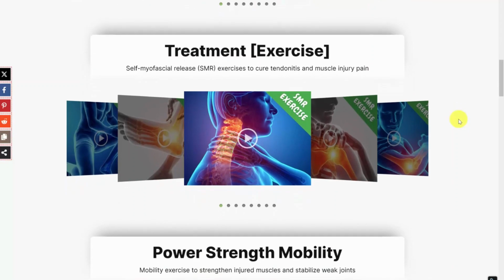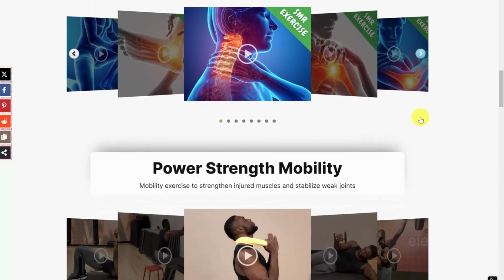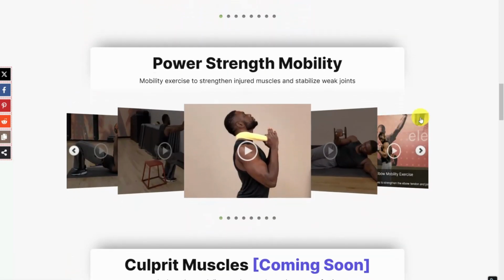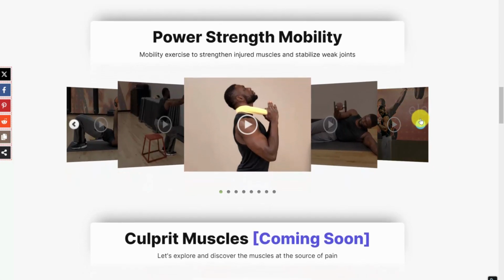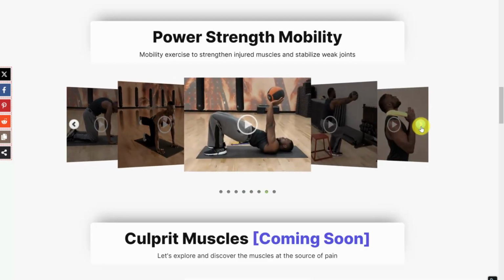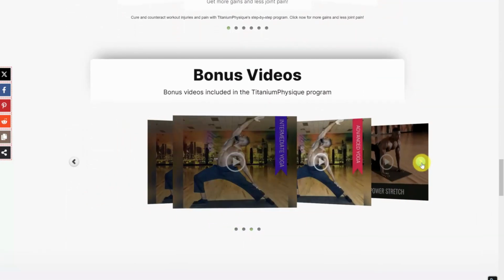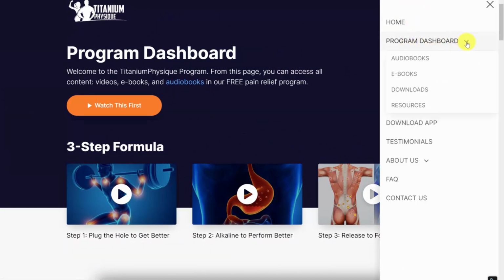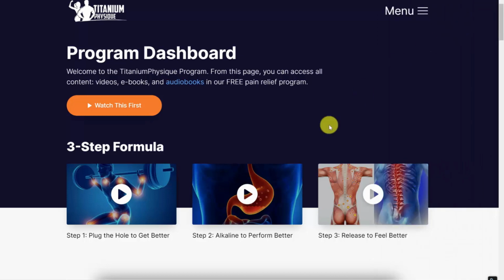TitaniumPhysique Dashboard - Pain Relief Program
This video demonstrates how to use the TitaniumPhysique pain relief program dashboard.

From the program dashboard, you can access everything you need to cure and prevent pain or discomfort in the neck, shoulder, elbow, forearm, wrist, back, leg, and foot.

You can access all the content in the program:
• 3 Step Formula videos
• Treatment explainer videos
• Treatment exercise videos
• Power Strength Mobility videos
• eBooks & audiobook

Let’s go through each section:

In the 3 Step Formula videos, I explain exactly how to implement the TitaniumPhysique program to eliminate weight training muscle and joint pain during exercise:

• Step 1: How to reduce chronic inflammation so the body heals faster from injury
• Step 2: How to recover faster and reduce post-workout inflammation
• Step 3: How to release restricted and dysfunctional muscles to relieve pain

To get started, first watch these 3 videos, then download the TitaniumPhysique eBook for more information on the 3 Steps

Next on the dashboard is the Treatment Explainer videos. Here’s you’ll learn exactly how to release dysfunctional muscles to relieve pain. Whether you’ve got shoulder, elbow, forearm and wrist, back or knee pain, you will learn exactly how to fix it.

Next on the dashboard is the Power Strength Mobility videos:

• Here I will show you simple mobility movements to strengthen and stabilize the body
• This will help prevent injury, recover from injury, or simply keep everything healthy
• You will find videos for the shoulders, wrist, back, and knees

Further down on the dashboard, you can find and download the TitaniumPhysique Guide and bonus eBooks.

Last on the dashboard, you'll find the bonus videos included in the TitaniumPhysique program.

In the Menu tab, you will find links to all the sections we just went through. Under Pages in the Menu, you can access the Members Download section. From here, if you'd like, you can download the program to your computer, tablet or mobile device to access them offline without internet.

At TitaniumPhysique, we believe there needs to be an easier, better, affordable and sustainable way to help the millions of people who do weight lifting and strength training but struggle with tendonitis joint pain or muscle pain get relief quickly.

We created the TitaniumPhysique Guide for athletes, weight lifters, bodybuilders and gym-goers who do weight lifting or strength training but struggle with muscle pain or joint pain during exercise.

The TitaniumPhysique Guide and mobile app is a simple to use program that will help you develop easy and effective practices that quickly bring relief to your workout routine.